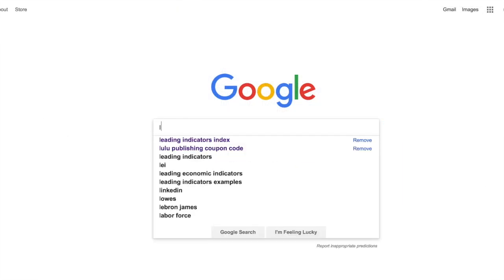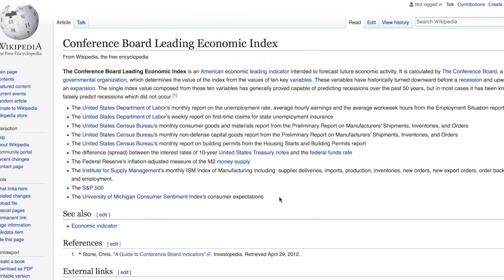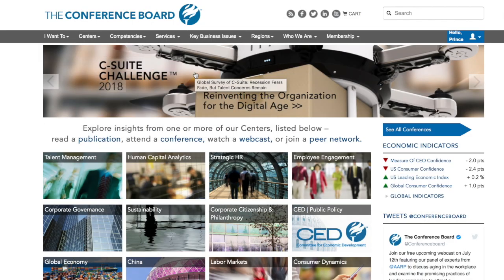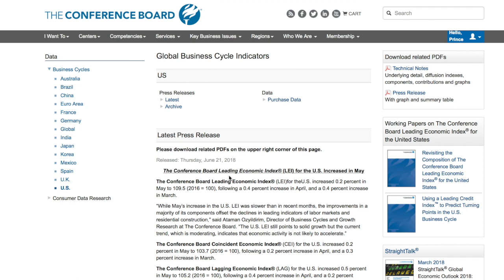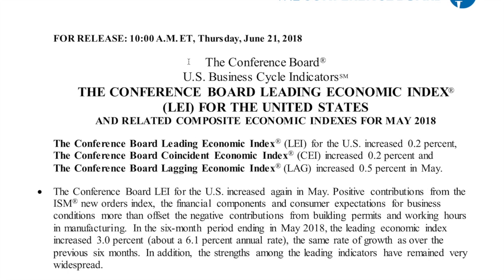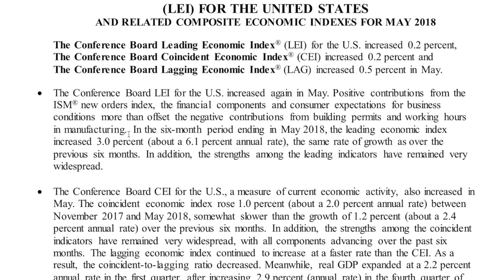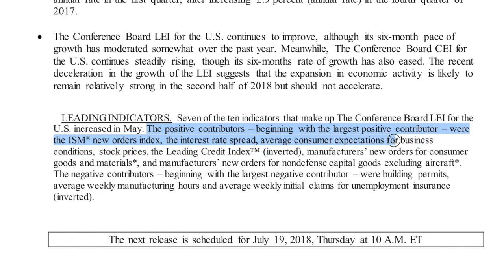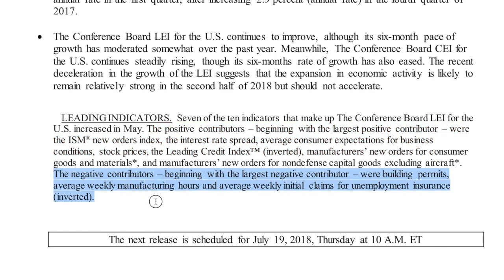What is the LEI Index & How to use it W/ Prince Dykes (6min)